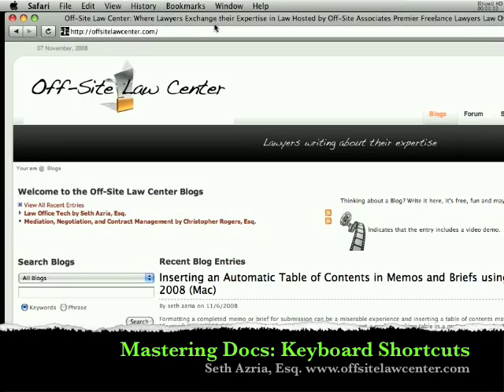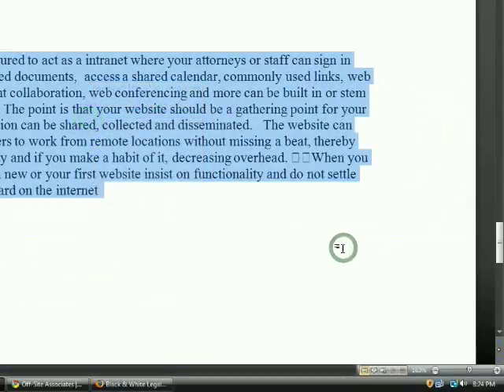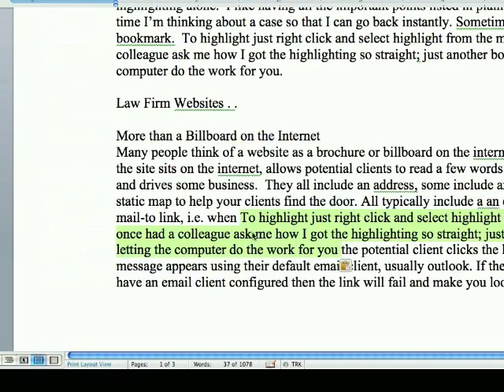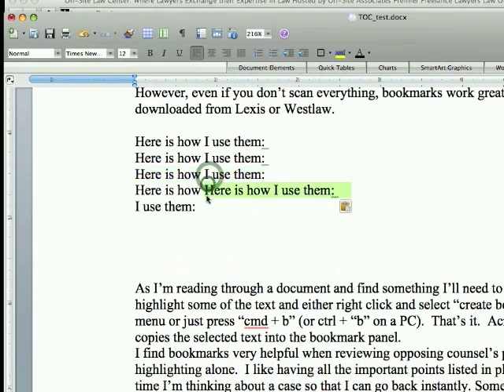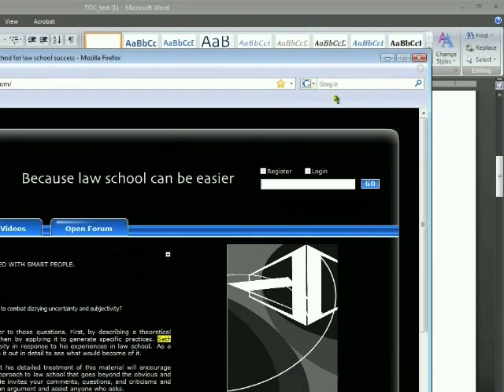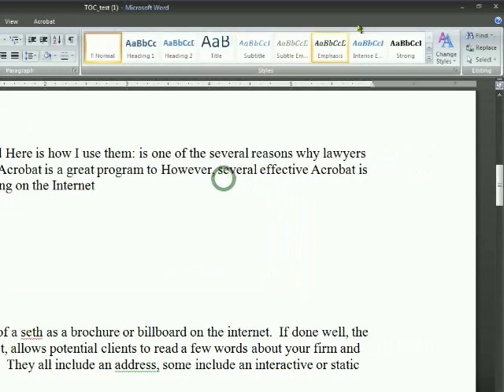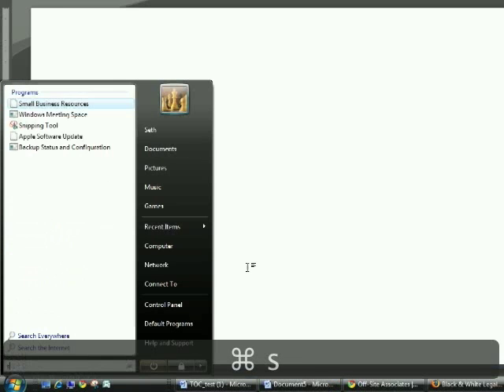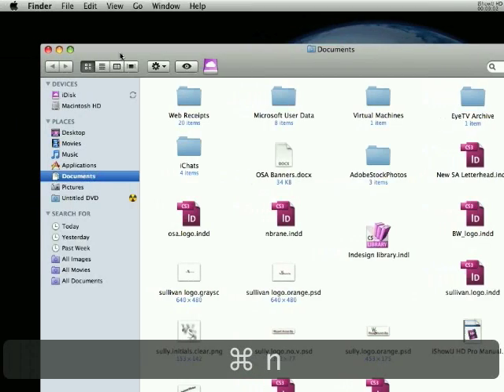Keyboard Shortcuts: Mastering Documents in the Law Office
This movie demonstrates a number of simple and very effective keyboard shortcuts useful a law office.